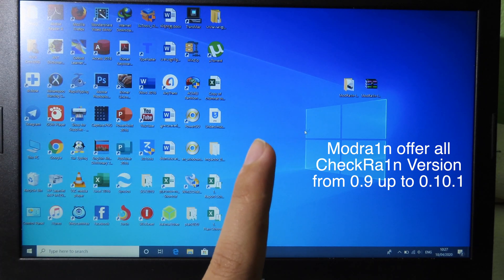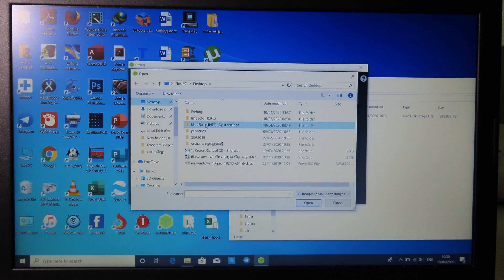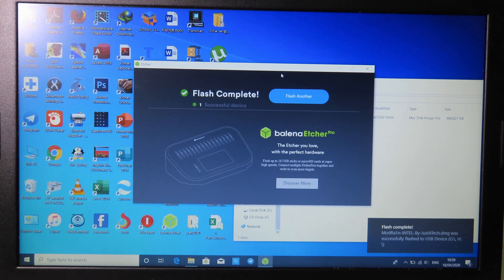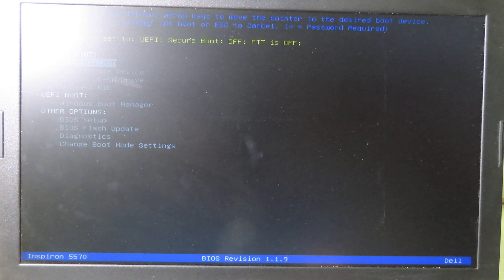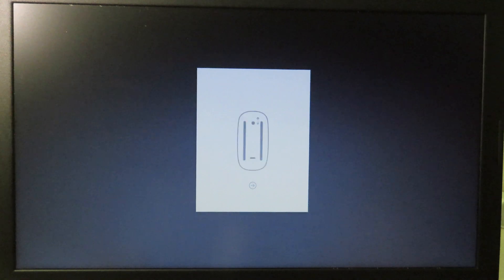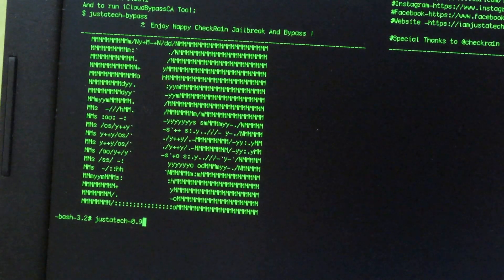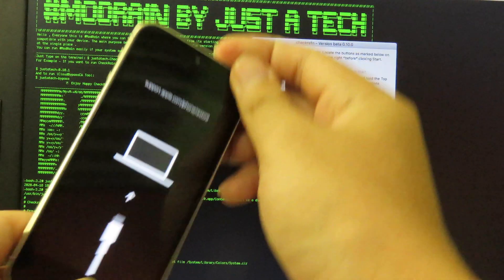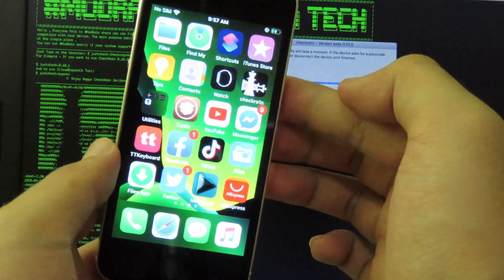NEW ModRa1n All in One CheckRa1n Version Jailbreak iOS 12/13 Windows USER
ModRa1n is a modified version of Ra1nUSB. it allows us to run checkra1n on windows and include all checkra1n version from 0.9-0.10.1. Note: As ModRa1n base on Ra1nUSB. so it means not all computer will be supported. it depends on your PC.

Command For ModRa1n to Run CheckRa1n in Different version

CheckRa1n support from iOS 12.3 up to iOS 13.4.1
Devices from iPhone 5s to iPhone X
(iPhone 11,11pro,XR,XS,XS Max aren't supported by CheckRa1n)

Also thank to  @thuthuatjb @dabeecao @iamjustatech